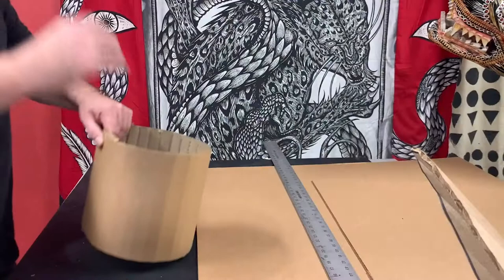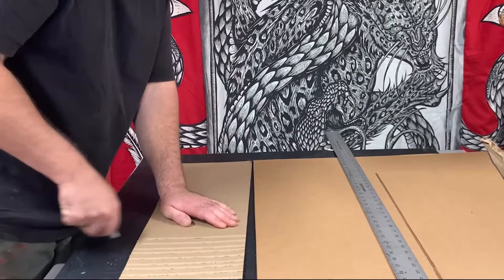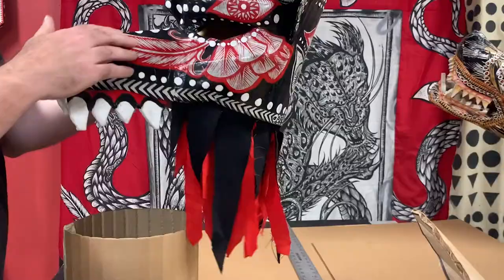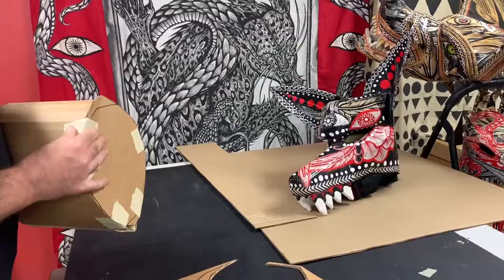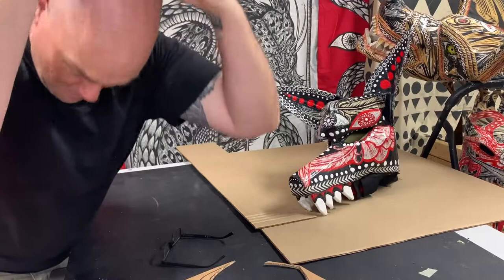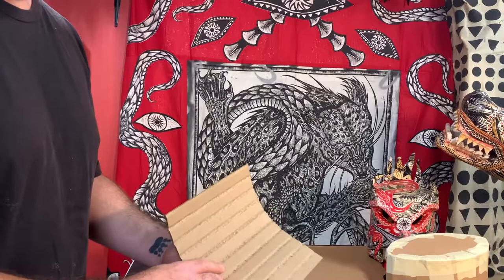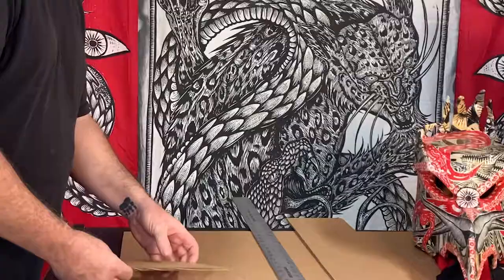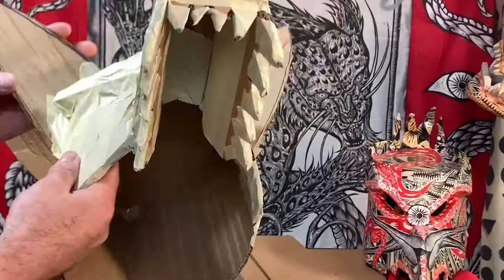Wolf Mask Part 1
Demonstration by Dennis McNett:  making a wolf mask using cardboard, paper mache and woodcut/silkscreen prints. 2020